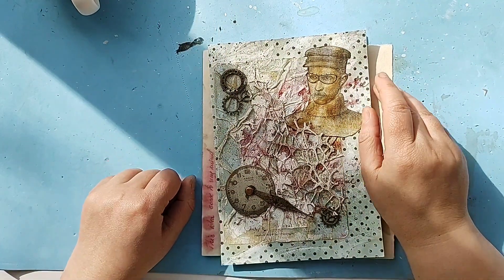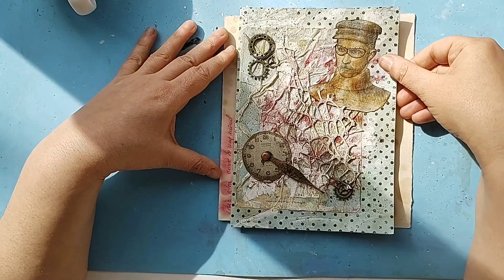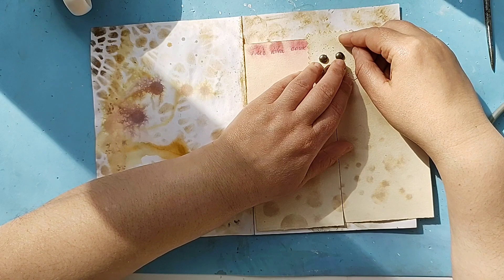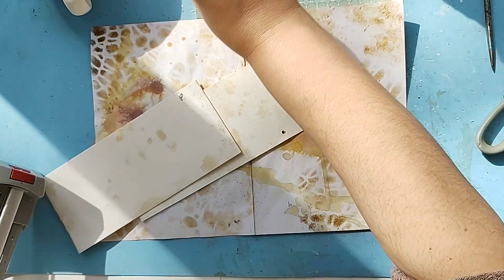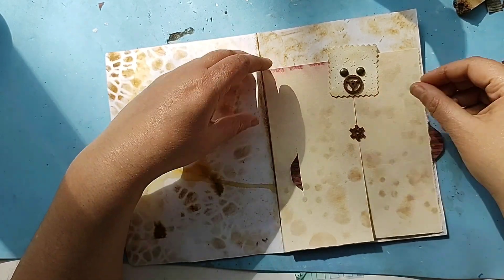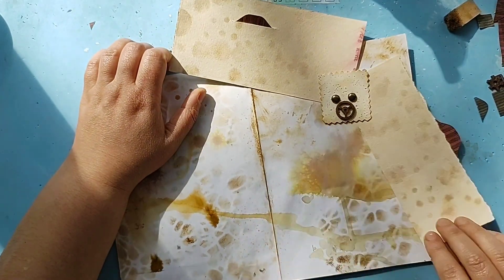Mr. bearobot :) or another toy in the journal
Hi guys! Today I just felt like playing again with some brads and paper. And I created another interactive page. Hope you'll enjoy it. Let me know! Aaand... Create with joy!